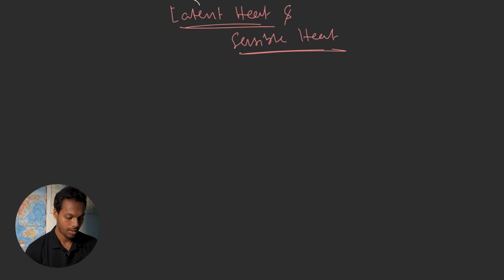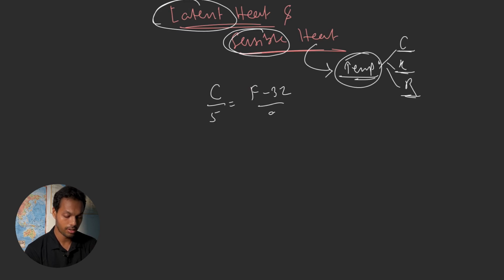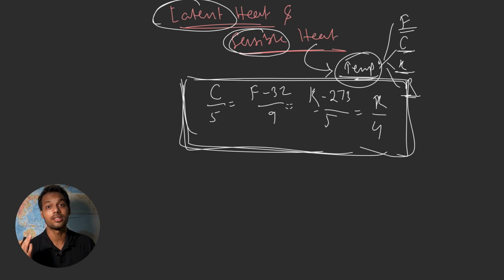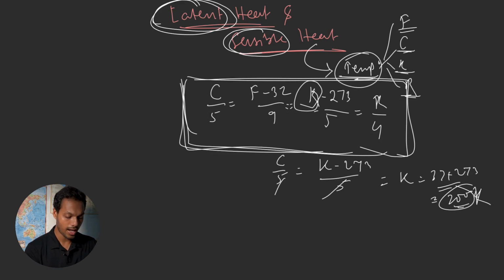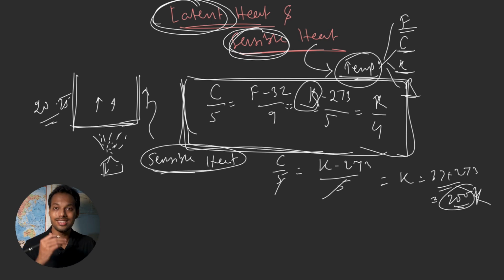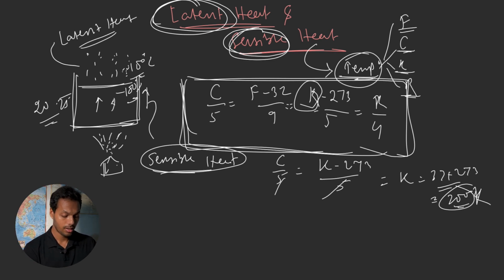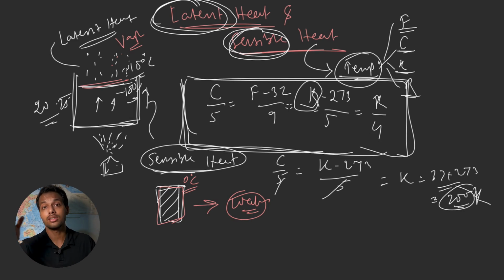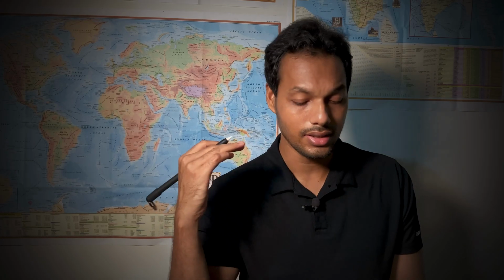Latent heat vs sensible heat | Concept notes on agro-meteorology | Temperature vs plant growth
In this short and conceptual lecture, we have discussed the concepts on sensible heat and latent heat. Sensible heat is the energy which can be sensed or measured but the latent heat is the energy when phase changes but temperature remains constant. In this lecture, we have also discussed how to convert the temperature from one scale to another.

For any conceptual lecture you have doubt, you can let me know so that I can prepare a lecture for you.